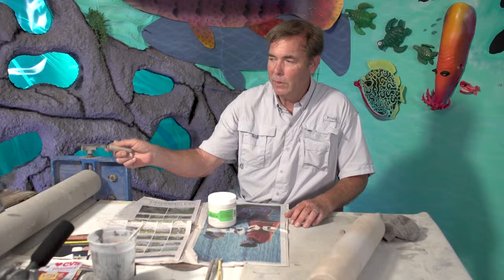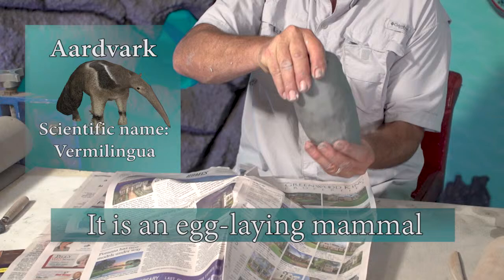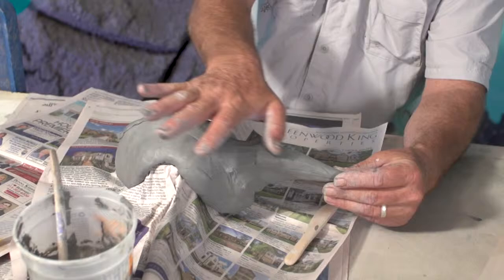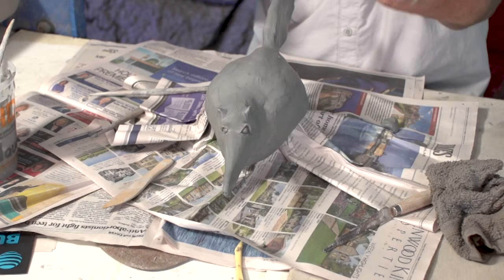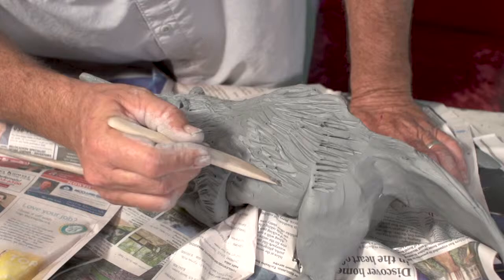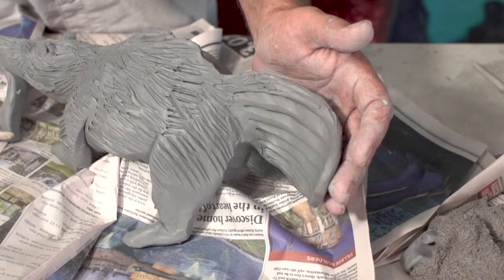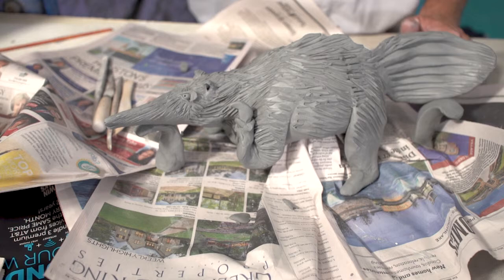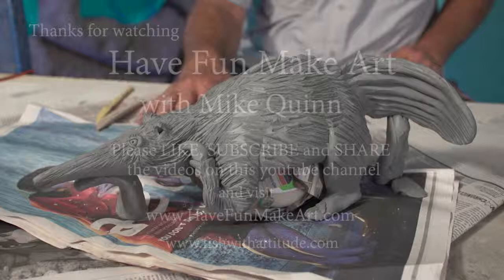Sculpting with clay, Lesson 9: Have Fun Make Art with Mike Quinn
They call it Vermilingua … the scientist do anyway. We call it an Ant Eater.  This is the first time Mike has ever made one but he makes it look as easy as any other critter.